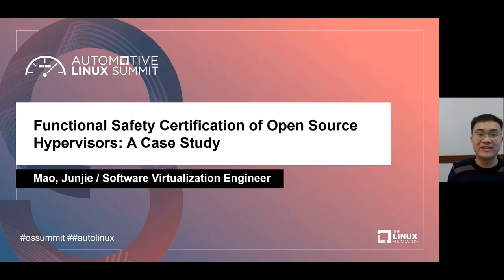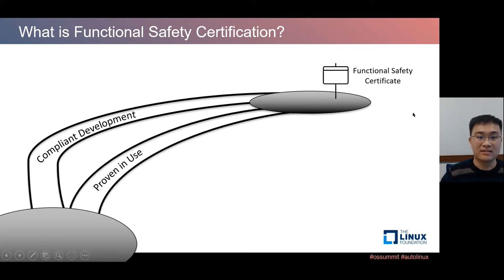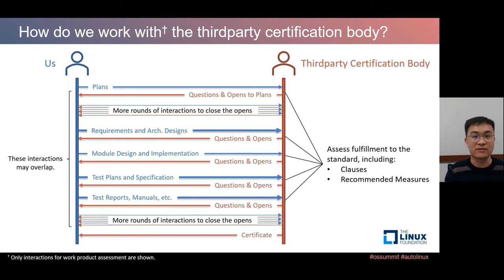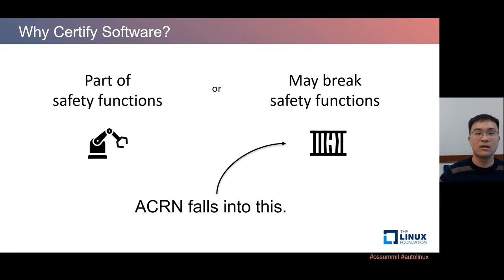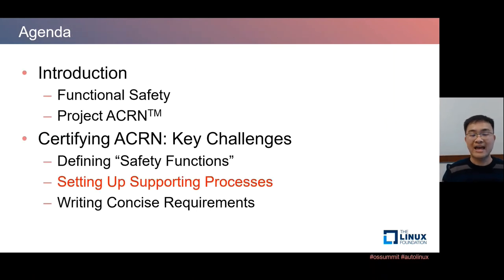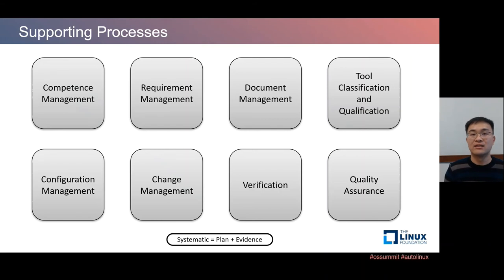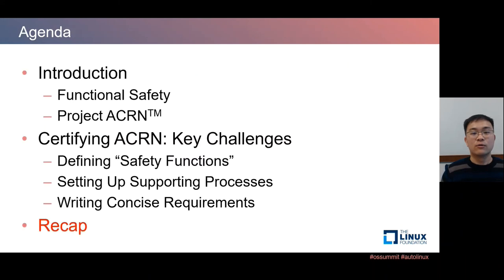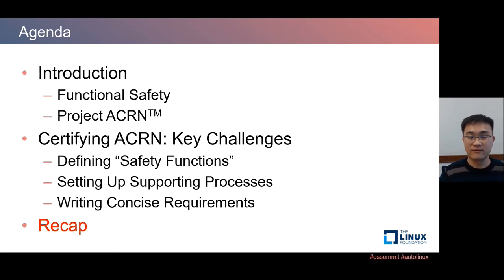Functional Safety Certification of Open Source Hypervisors A Case Study - Junjie Mao